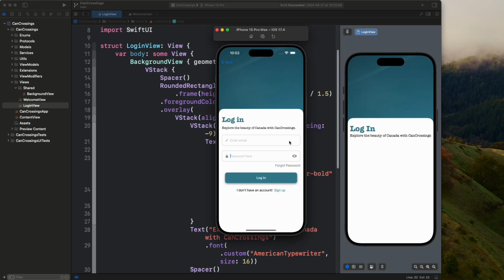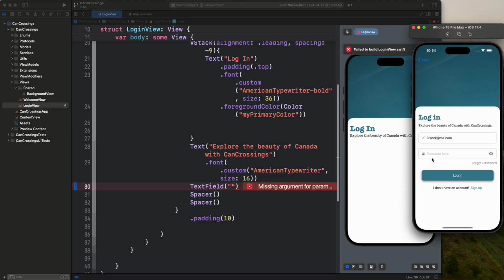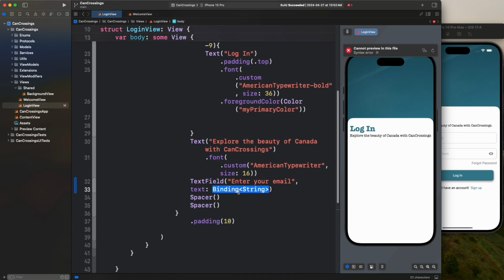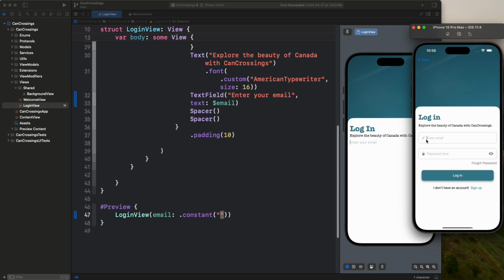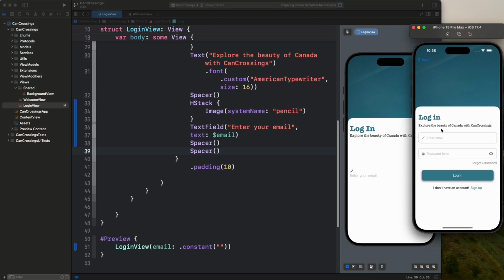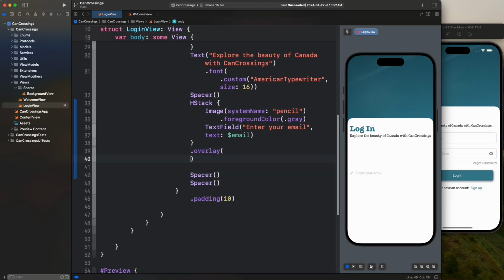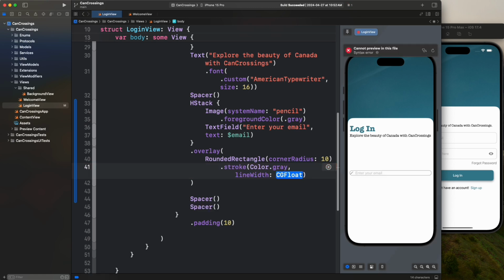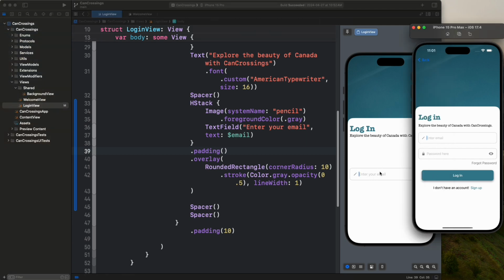🔥Add email textfield | Log In & Sign Up with Firebase #12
In today's tutorial, we're diving into SwiftUI to create a custom email TextField. I'll guide you step-by-step through the process of building a user-friendly email input field, complete with validation to ensure proper email formatting.

By the end of this video, you'll have a fully functional email TextField that you can easily integrate into your SwiftUI projects.

Happy Coding! 😊